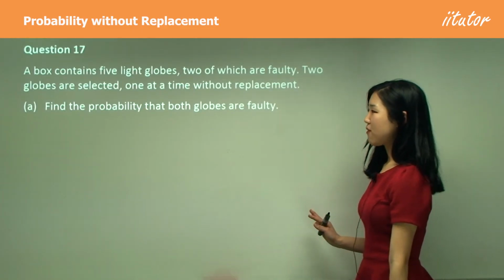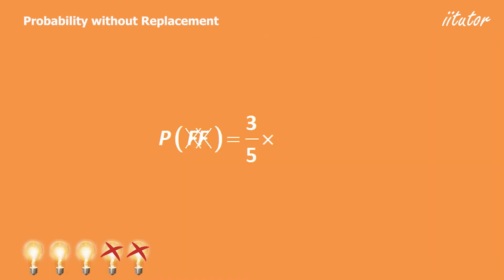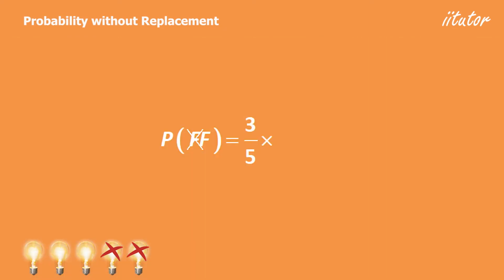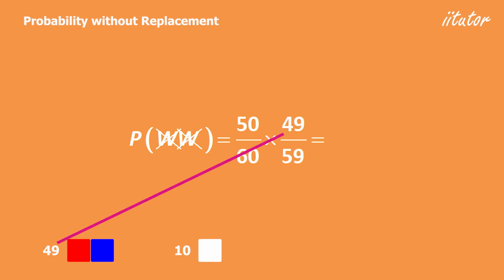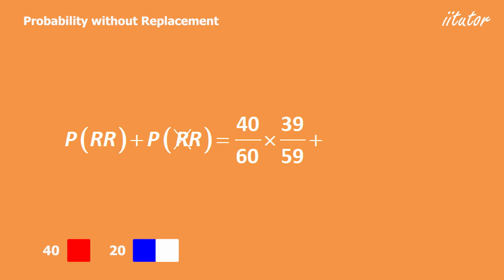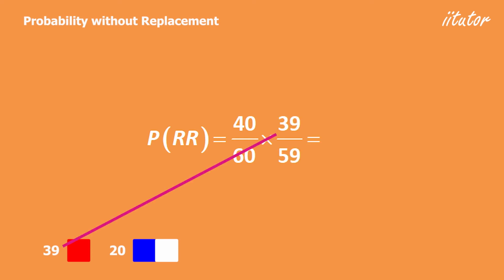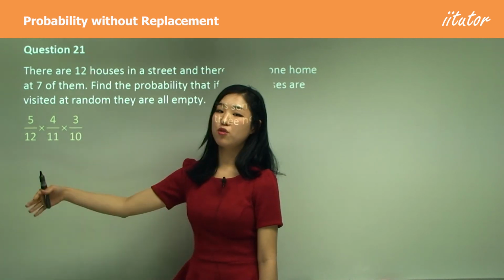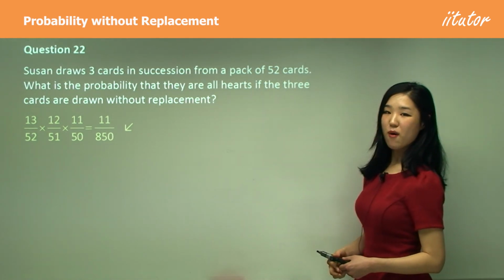💯 An Ultimate Guide to Probability without Replacement. Watch this video to find out!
Timeline:
0:00 Intro
0:10 Question 17
2:19 Question 20
5:15 Question 21
6:19 Question 22

Probability without replacement refers to the probability of selecting items from a set without replacing the items after each selection. This means that once an item has been selected, it cannot be selected again.

To calculate the probability of selecting items without replacement, you need to consider the total number of possible orderings and the number of orderings that result in a specific sequence of selections. The probability of a specific sequence of selections is given by the product of the probabilities of each individual selection.

For example, consider a set of 4 items A, B, C, and D. If you want to select 2 items without replacement, there are 6 possible orderings: AB, AC, AD, BC, BD, and CD. For example, the probability of selecting AB would be (1/4) x (1/3) = 1/12.

Note that the number of items remaining in the set changes with each selection, so the probability of each subsequent selection must consider the reduced sample space.

When working with large sets of items, calculating the probability of a specific sequence of selections without replacement can be complex. In these cases, it is often easier to use the formula for combinations, C(n, k), to find the number of possible orderings and then divide by the total number of orderings possible with replacement. This gives you the probability of a specific sequence of selections without replacement.